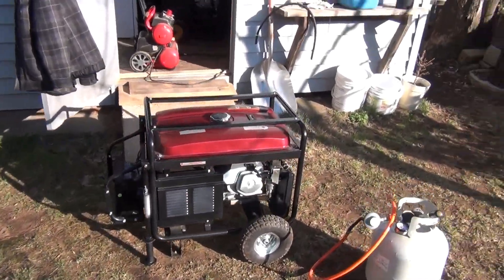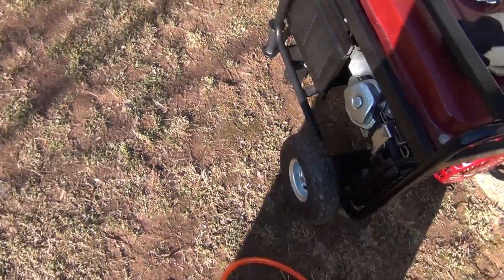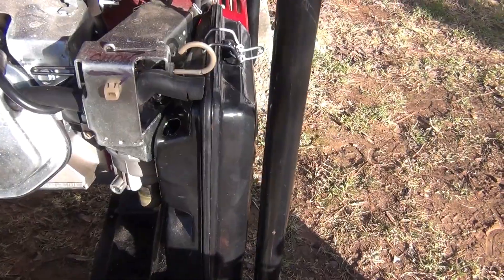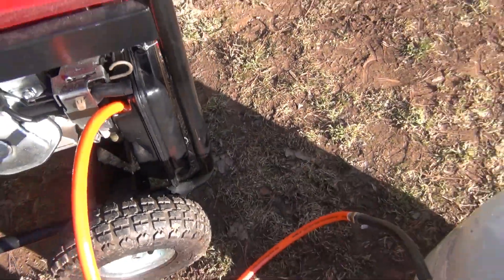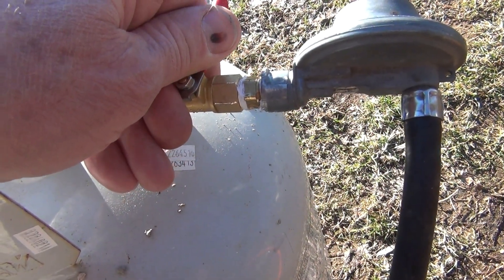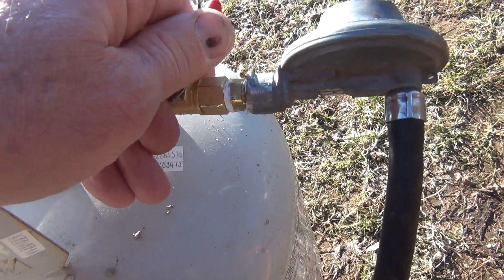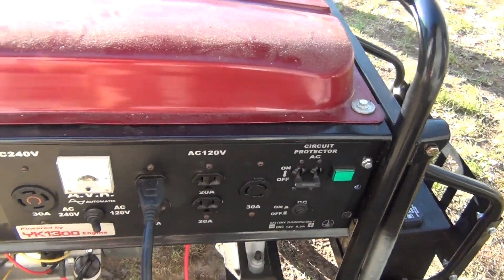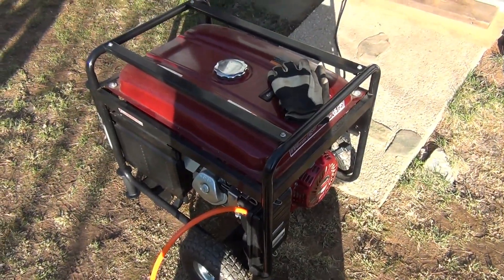Yamakoyo generator easy propane conversion without any kit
Yet another easy conversion to propane or natural gas with out using any conversion kits. How to run any generator on propane or natural gas without any conversion kit. I don't recommend running generators without Garretson low pressure regulator. This video is only to demonstrate or proof it works. Running generator without low pressure regulator could result in explosion!!!